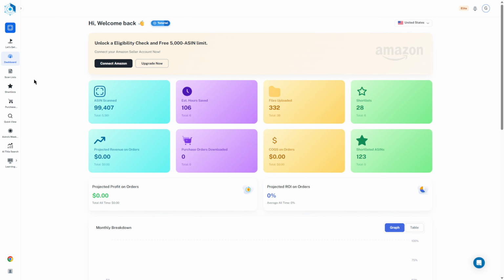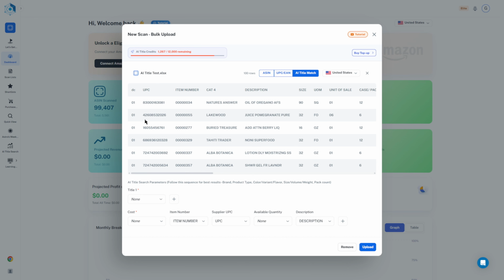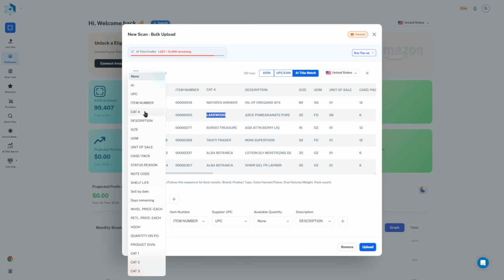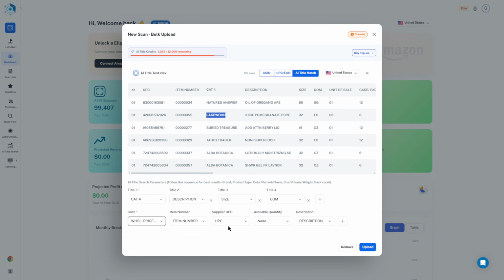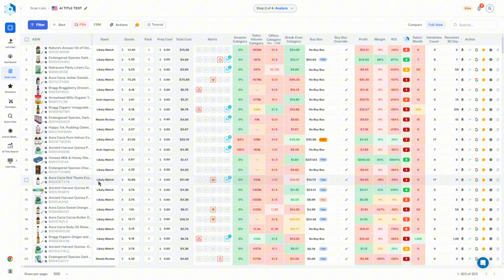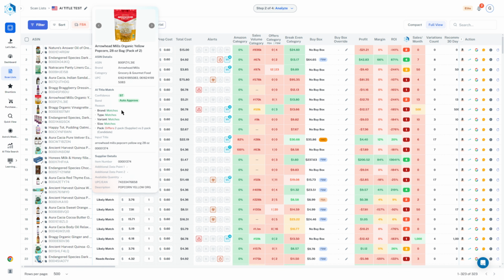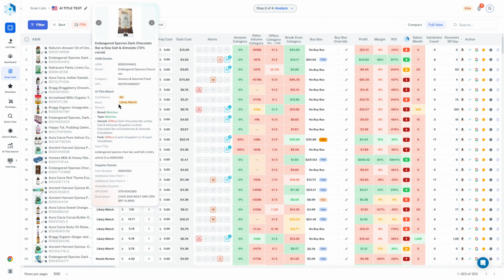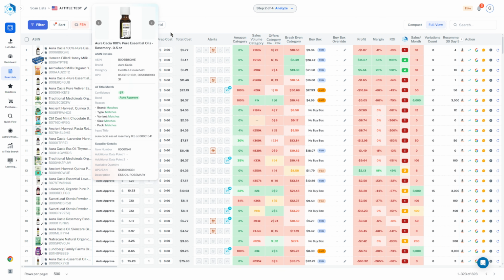43: Mini Feature - AI Bulk Title to ASIN Matcher - Astro Advanced Analytics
Learn how to use Astro's AI Bulk Title Match feature to find Amazon ASINs from product titles, descriptions, brand names, sizes, and other supplier list data—without needing UPC codes. This powerful Amazon FBA wholesale sourcing tool uses AI to match products from supplier price lists to Amazon listings in seconds, helping sellers eliminate hours of manual product research. Discover how confidence scores work, how to identify likely matches and auto-approved results, and how to quickly analyze large wholesale catalogs, distributor lists, and inventory files. Perfect for Amazon FBA sellers, wholesale sellers, online arbitrage sellers, and anyone looking to speed up product sourcing, supplier analysis, and ASIN matching.